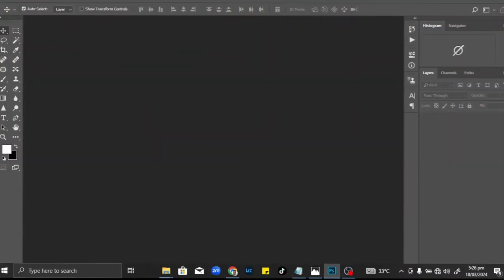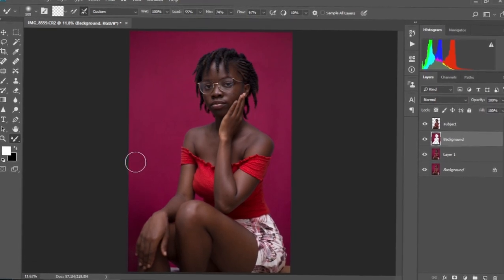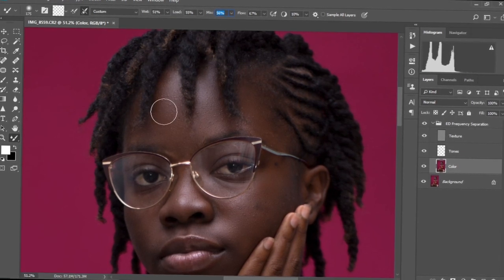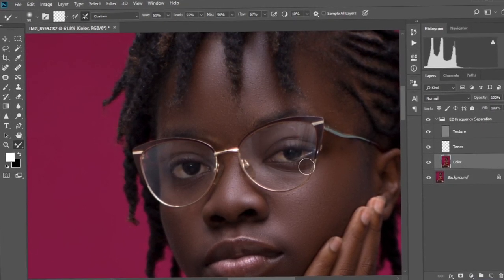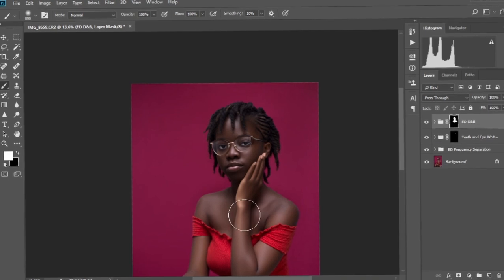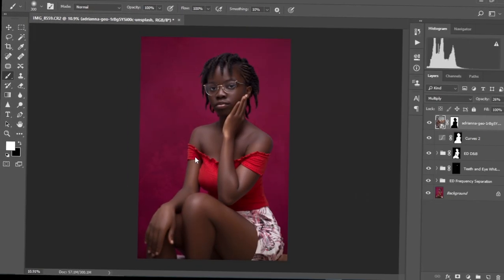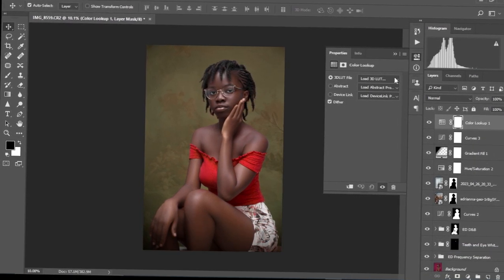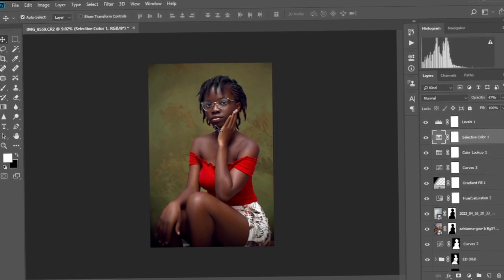I finally edited this Photo | Full Photoshop tutorial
I finally edited this image in Photoshop | Full Photoshop tutorial

i shot this photo a while ago and iv been wondering when to edit it. I decided to edit it in this video. Come along with me in this video let's see what I was able to get after editing this Video. Hope you enjoy this tutorial and learn a lot from it. Find the links below for all the actions and luts I used to acquire my result. Drop a comment if you want to know anything or have any questions,

DOWNLOADS;
1. 30 SNOOT Effect Overlays
4. LIGHTROOM AND CAMERA RAW PRESET
6. MUTED GREEN & ORANGE PRESET & LUT FOR COLOR GRADING
7. 20 GRUNGE TEXTURED BACKGROUNDS

Time Codes
00:00 - introduction to video
00:26 - Minor camera raw settings
01:54 - basic clean Ups
03:06 - Background Smoothening
08:00 - Frequency Separation and skin smoothing
14:40 - Texture Clean Up
17:28 - Eye Whitening
19:52 - Dodge and Burn
24:28 - Background Artworks
28:24 - How to change background color
29:59 - How to add gradients fill lighting to the image
31:42 - How to brighten the image
32:28 - How to color grade image
38:07 - Final image look